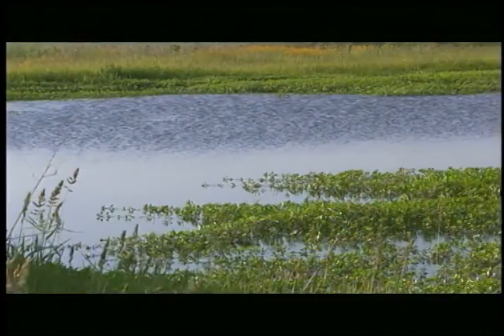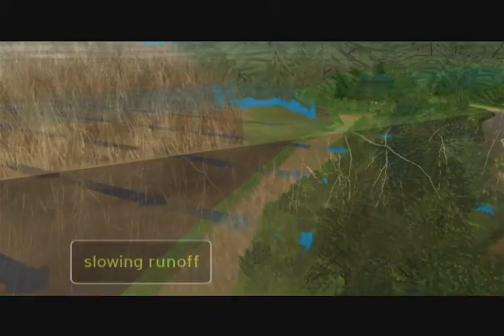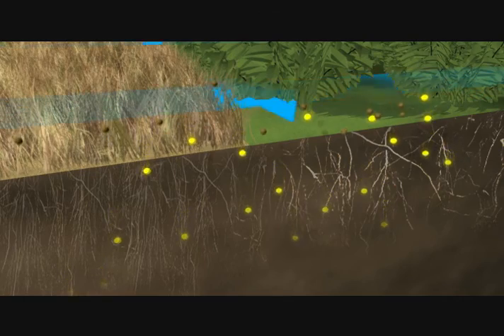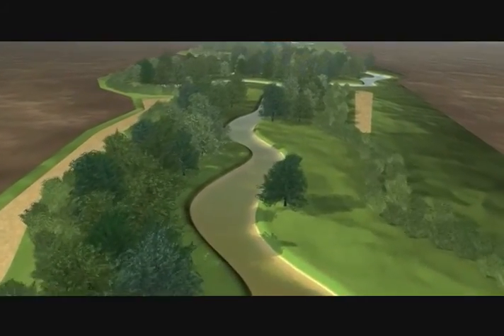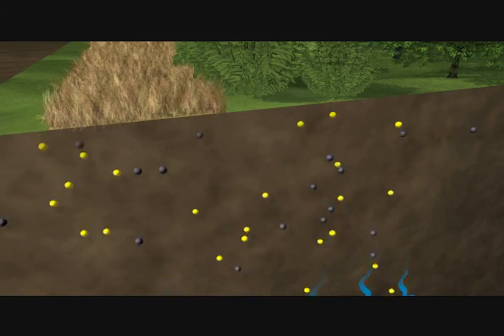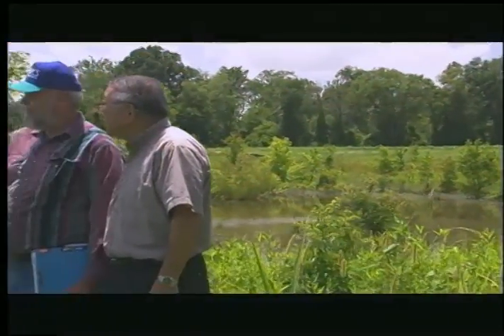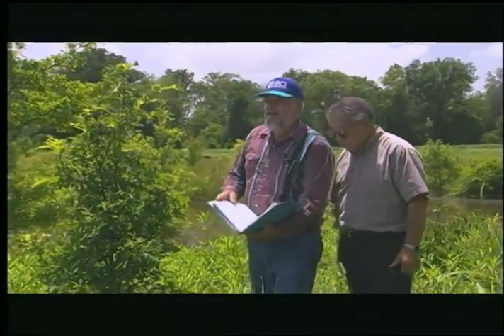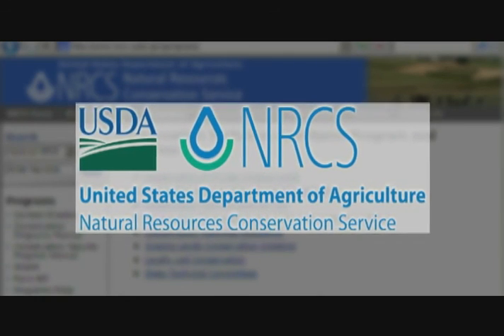Filter Strip (english version)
Stream-side perennial vegetation provides BIG environmental benefits.